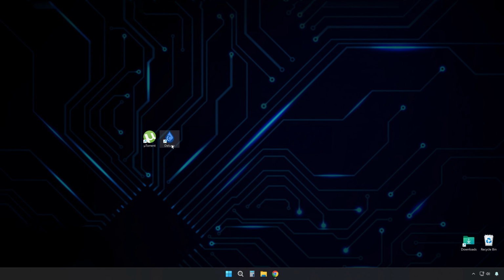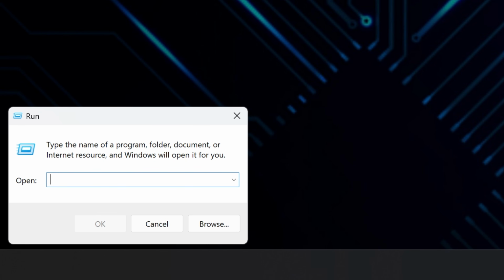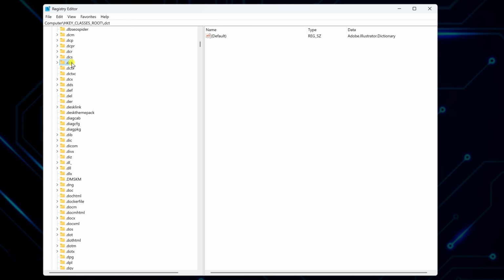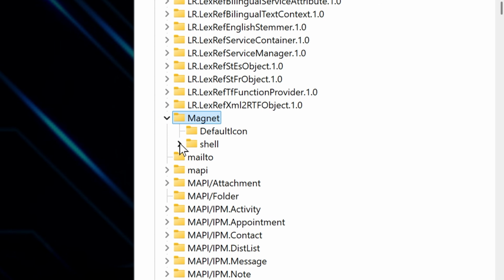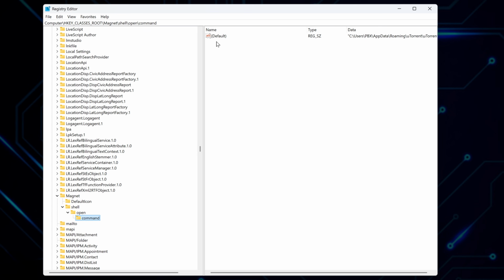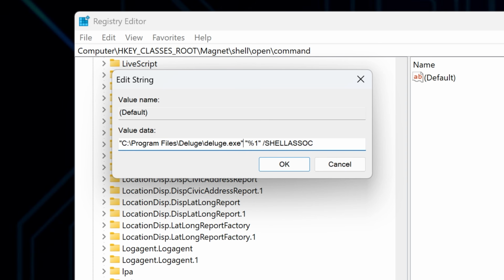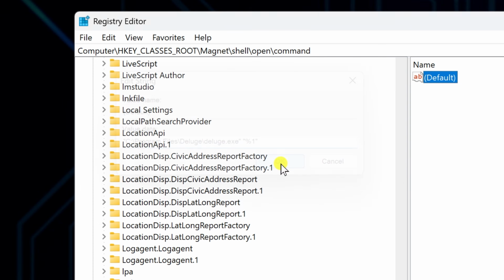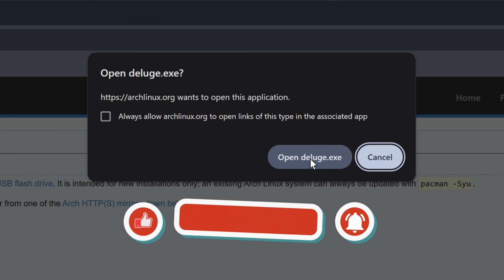How to Change Default Magnet Link Program Fast and Easy! (Works Even for Chrome)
⚙️ Here's how to change the default magnet link program in Windows 11 without confusion.
In this quick tutorial, learn exactly how to change the default magnet link program in Chrome, Firefox or any browser to your preferred torrent client like qBittorrent, Deluge, or uTorrent. Whether your system keeps launching the wrong app or nothing at all, this method ensures magnet links open where you want—no guesswork, just the fix.

✅ How to locate your preferred torrent client’s file path using shortcut properties
✅ Where to find the correct key in the Windows Registry to control magnet link behavior
✅ Exactly what to replace in the registry entry to point magnet links to the right app
✅ Why you need to remove unnecessary extras like /SHELLASSOC to avoid errors
✅ How to restart your browser and verify the fix worked correctly

🎥 Sections:
0:00 How to Change the Default Magnet Link Program
0:16 Find Your Torrent Client’s File Path
0:23 Edit Windows Registry Magnet Handler
1:06 Test Magnet Link Association After Registry Change